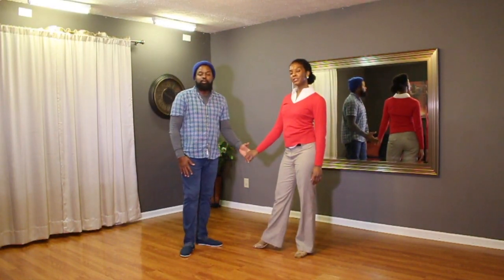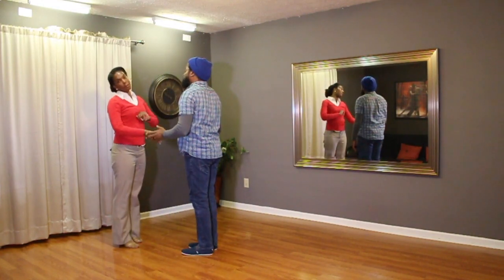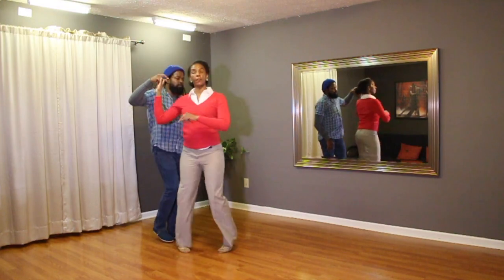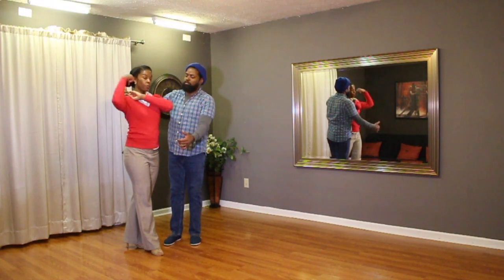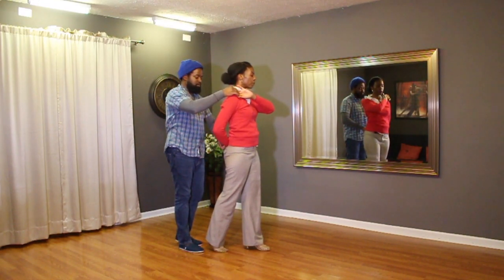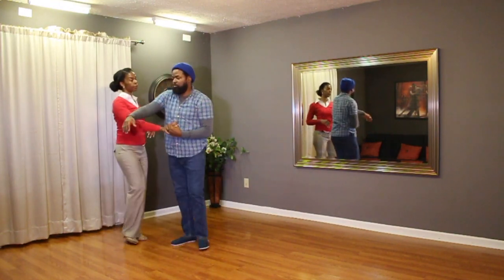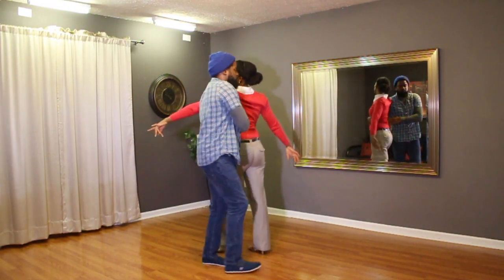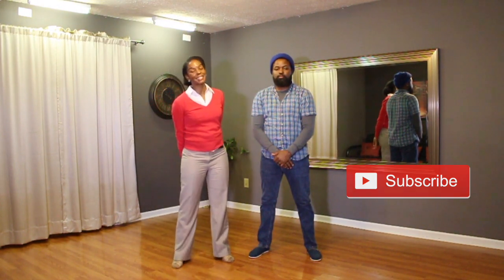Salsa Lesson Recap for 11-25-18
If you are ever in Nashville, TN, check out our Sunday night classes at Miss Fit Academy.

free salsa dance lessons
Salsa dance lessons online
salsa lessons near me
bachata dance lessons near me
Dance lessons near me
Salsa dancing
Salsa dancing lessons
Salsa dance lessons Nashville
Bachata dance
Bachata dancing
Bachata dancing in Nashville